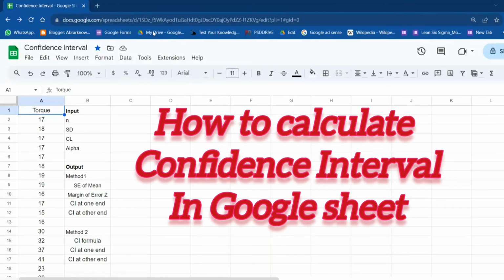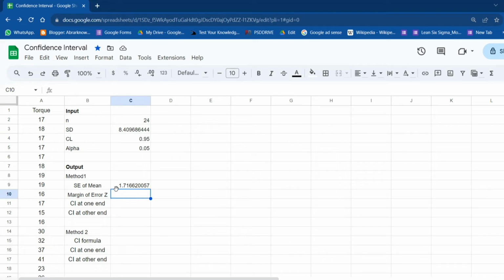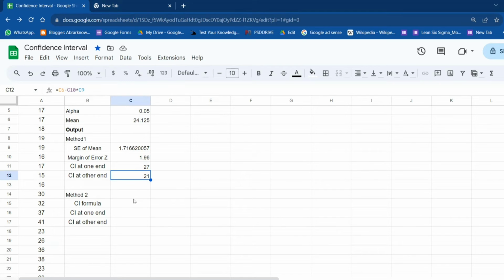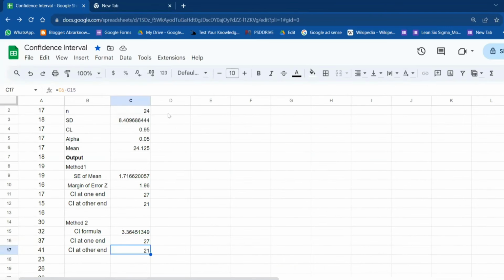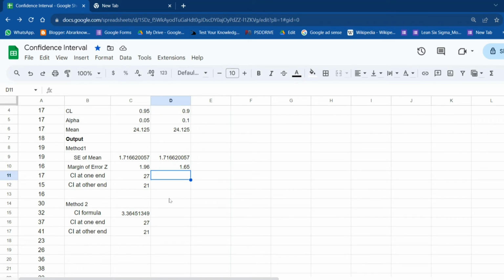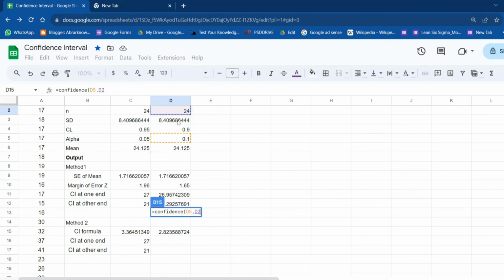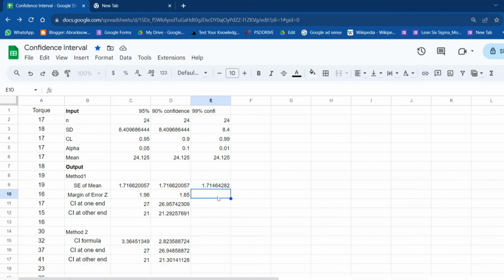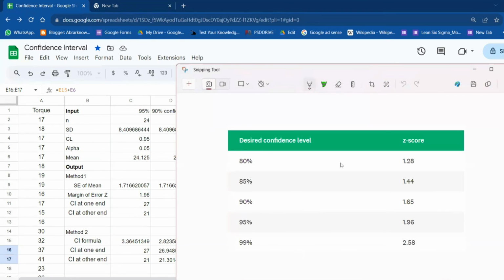How to calculate Confidence Intervals in Google sheet (Calculation & Interpretation)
2 Methods have been described in this video
Method1: after finding out, n, SD, Mean and you can do through SE of Mean and Margin of Error
Method2: after finding out, n, SD, Mean and you can do directly confidence Interval Formula
Chapters:
00:00 05:15 95% confidence Interval (Torque Example)
05:16 01:13 90% confidence Interval
01:14 08:27 99% confidence Interval